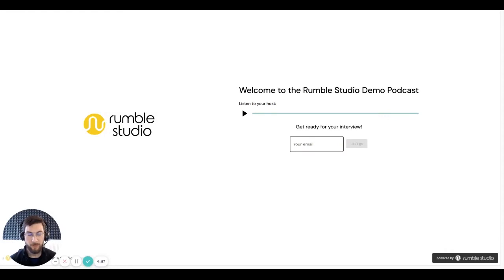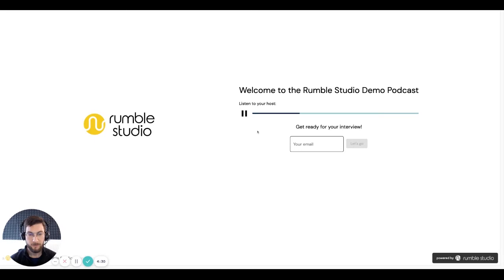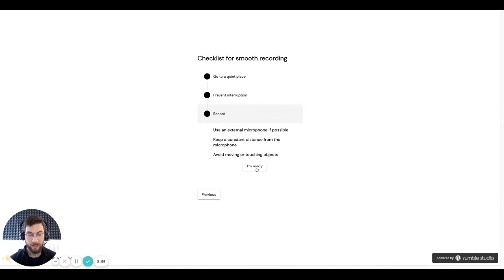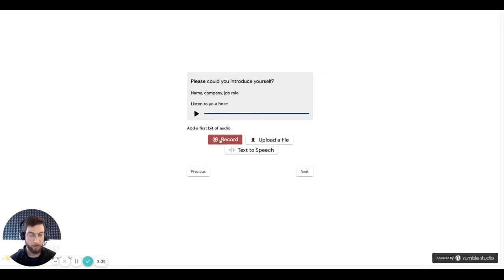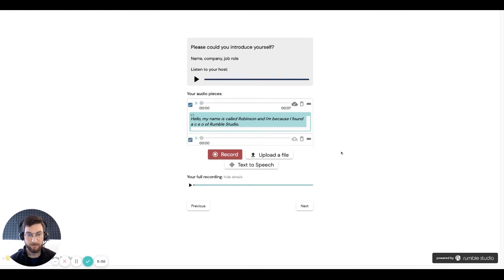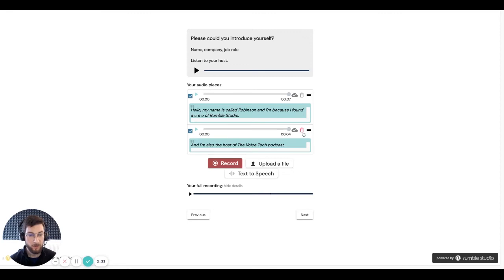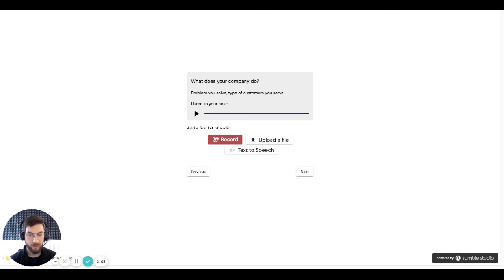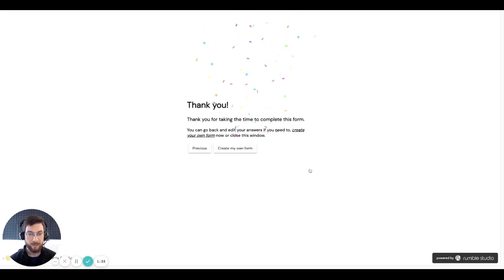Rumble Studio - Tutorial - How to Record as a Guest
This short video will show you how to record your answers as a guest, once you have received an invitation from the host on Rumble Studio.